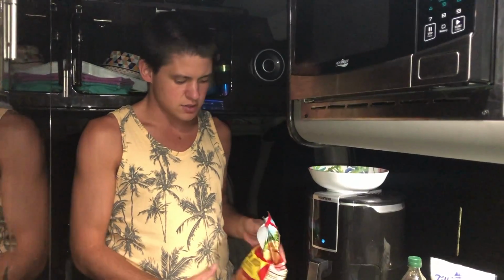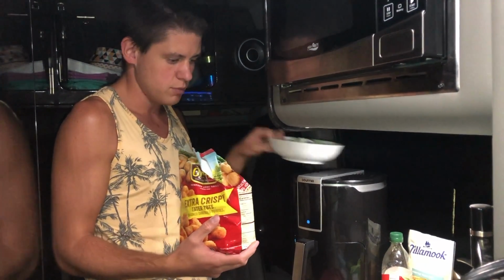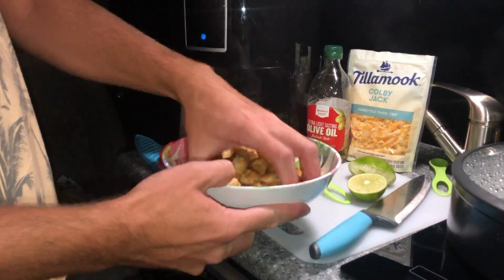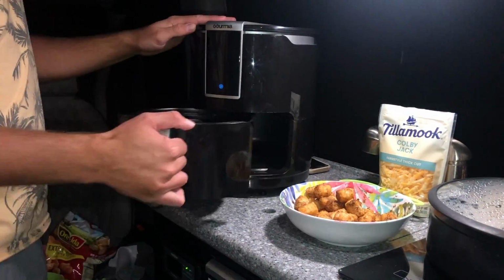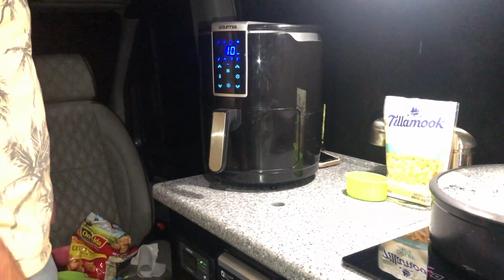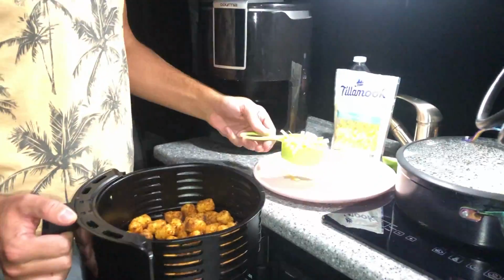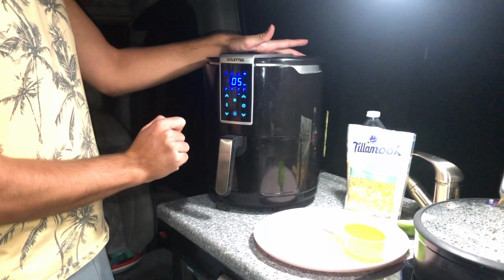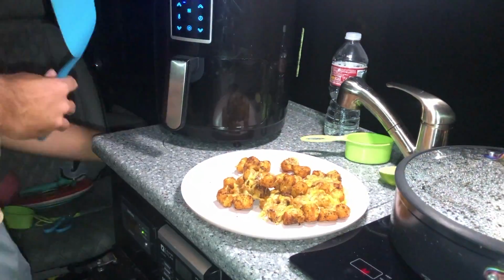Taco Tots Recipe - The Cookin' Camper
Who doesn't love tater tots? Who doesn't love the taste of tacos? They both come together in this recipe, and they taste like they are meant to be together forever. Make sure to try out this recipe!  🌮🌮🌮

PS: You could also make this recipe ahead of time at home, and just heat them up in the camper!

ANOTHER PS: I love lime, so I recommend juicing the entire lime onto your tots.

If you want to try out this recipe you can screenshot the recipe card at the end of this video. Make sure to comment if you try it, and tell us how it turned out!

If you want to check out the campsite you can't because I never got the location lol...

INGREDIENTS:

3 cups extra crispy tater tots
2 tsp light olive oil
1 tbsp taco seasoning
1 lime
1/2 cup colby jack cheese

STEPS TO MAKE:

1)  Mix the tater tots with the oil.
2)  Cut the lime in half, and juice half of it onto the tater tots.
3)  Turn on your air fryer and put it on 400 degrees. Cook the tater tots for a total of 10 minutes. Every couple of minutes shake around the tater tots.
4)  Toss on the cheese, and cook for another 2-3 minutes on 400 degrees.
5)  Enjoy!!!

Ratings!!!

The Cookin Camper = 10
Mr. Camera Man = 10

TOTAL = 10/10